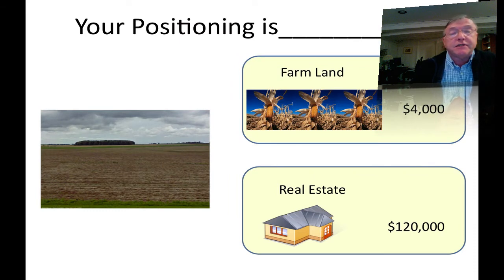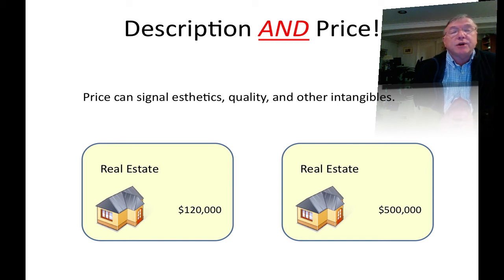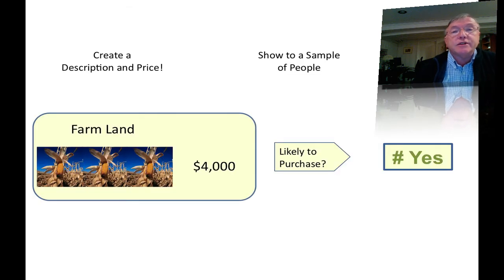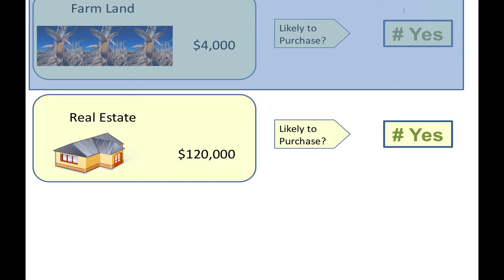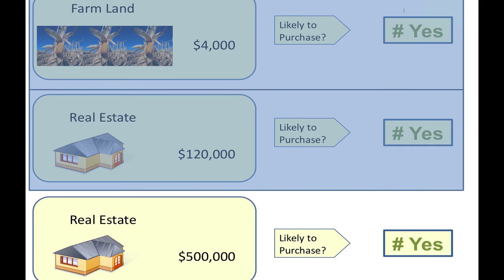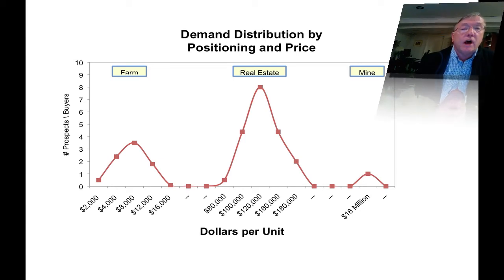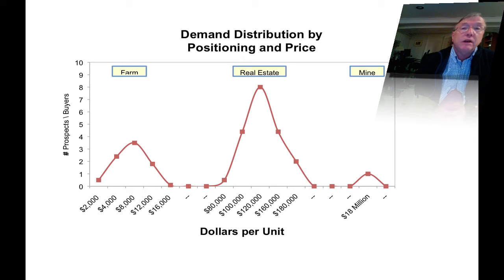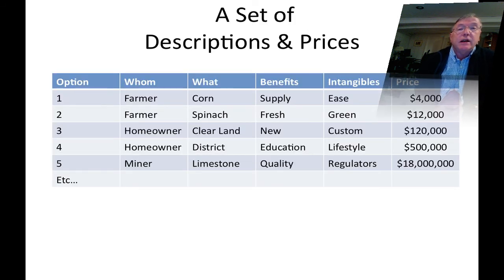Pricing Strategy - How To Price A Product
Pricing Strategy: How To Price Your Product -Learn how to establish the optimum price for your product or service before you go to market. Start your pricing strategies with positioning insights established by concept testing.